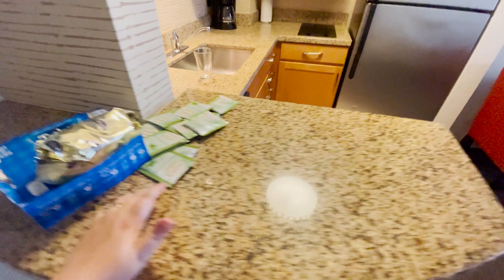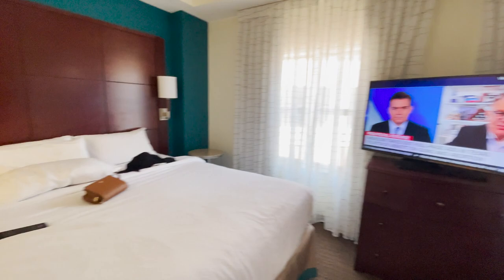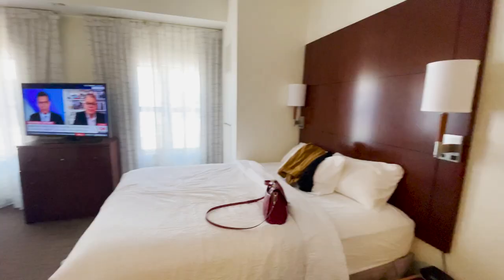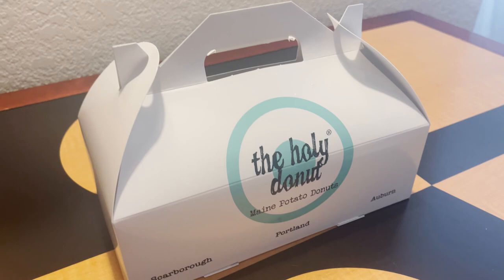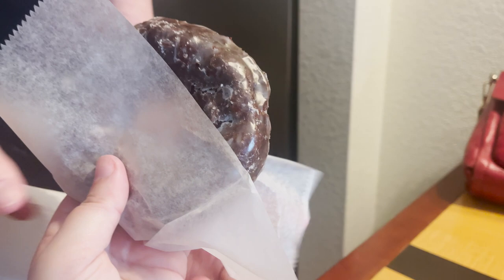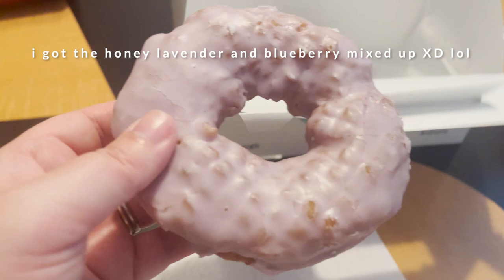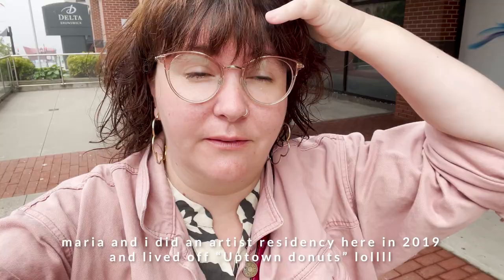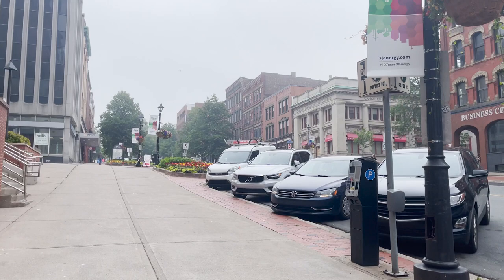ROAD TRIP WITH ME 2022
Hi friends! In this video, I take a road trip with my mum and we make two stops ( Portland, ME and Saint John, Canada ) before ending in our destination of Dartmouth, Nova Scotia to visit with my friend Maria (that'll be next week's video!) In Portland, we stop by the Portland Museum of Art to see the Katherine Bradford exhibition titled "Flying Women" and we eat a lot (seafood, holy donuts and blueberry ice cream). Then in Saint John, we have more seafood, visit the City Market and pick up some specialty beers for Maria's husband at the Moosehead Brewery. I hope you enjoy coming along with us on this trip!

WHERE TO SEE ME NEXT:
• August 21-28 in Asbury Park painting a Mural (follow on social for details)
• September 22-25 at The Other Art Fair LA
• November 3-6 at The Other Art Fair NYC